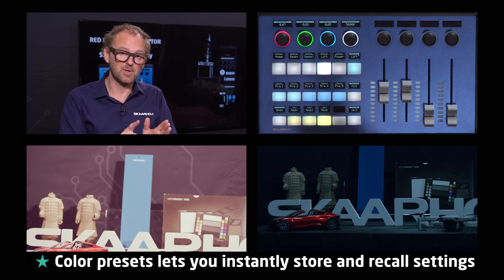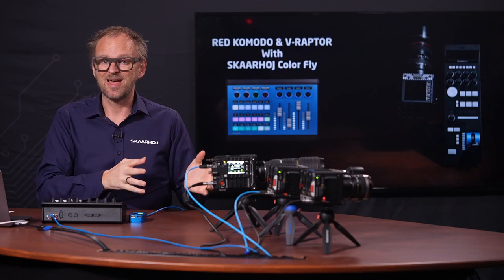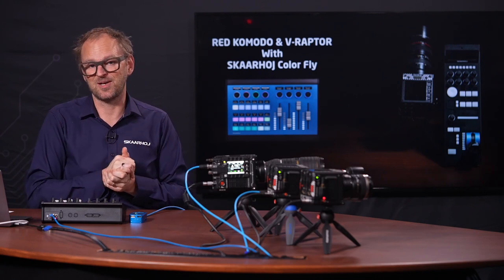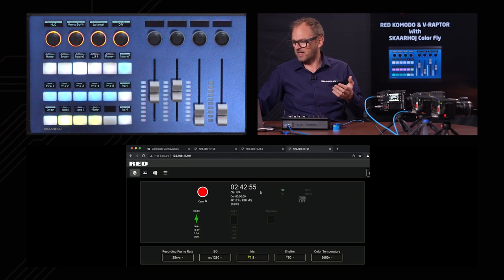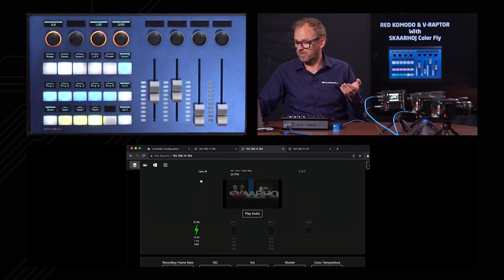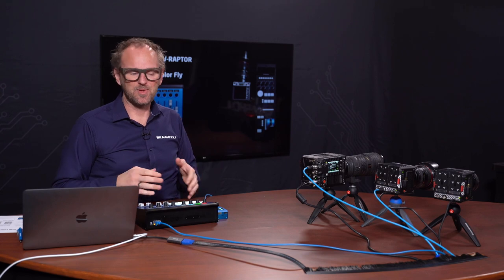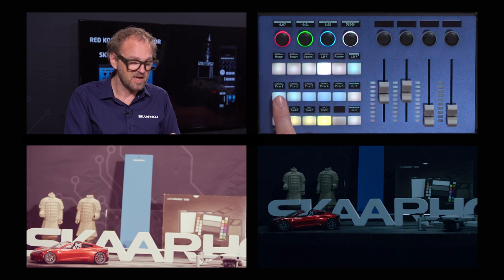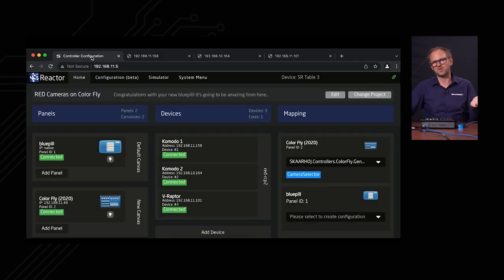RED Multicam Control with Color Fly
In this video, Kasper will show you how you can Control & Shade a Mix of RED KOMODO & V-RAPTOR cameras. By using the Color Fly & Blue Pill combination.

00:00 Video Teaser
00:29 Intro
00:42 Color Fly & Blue Pill setup
01:34 RED KOMODO & V-RAPTOR setup
02:13 Color Fly overview
04:22 Iris Control
05:28 Higlight Roll-Off, ISO & Other Exposure control
07:56 Color Decision List (CDL) & bundle multiple cameras
09:43 Lift control
10:28 Color Presets
12:57 Setting up the cameras in Reactor
15:07 Outro